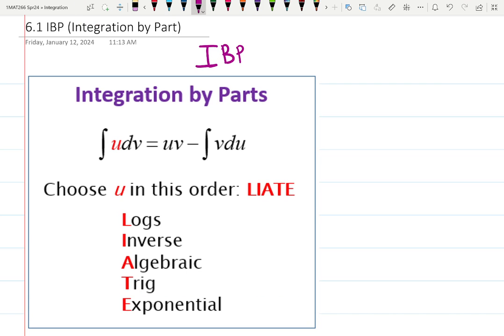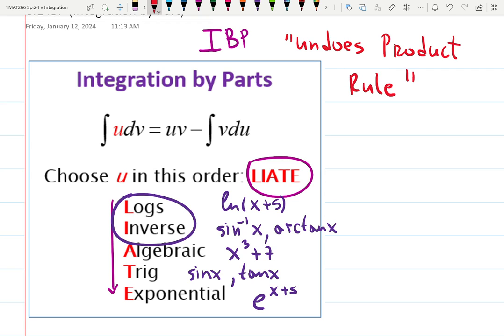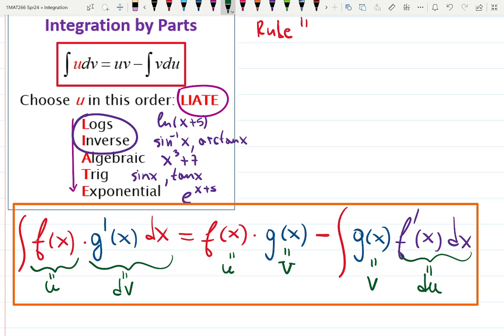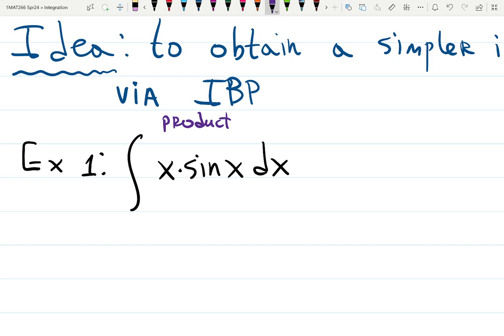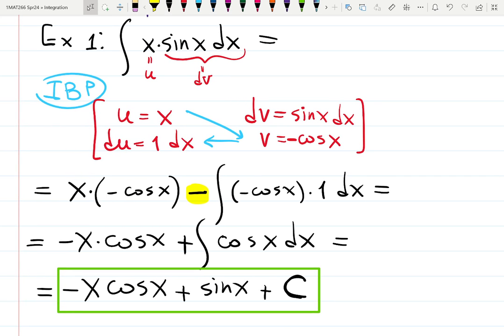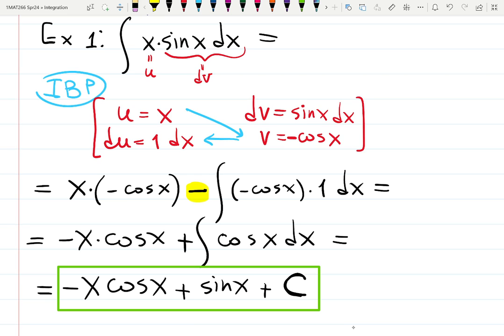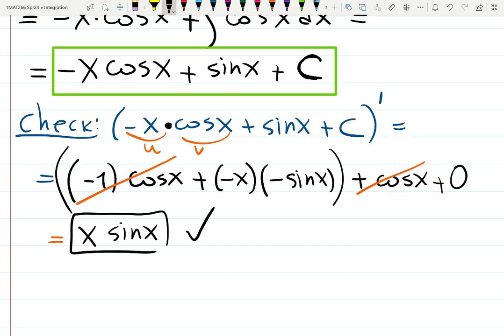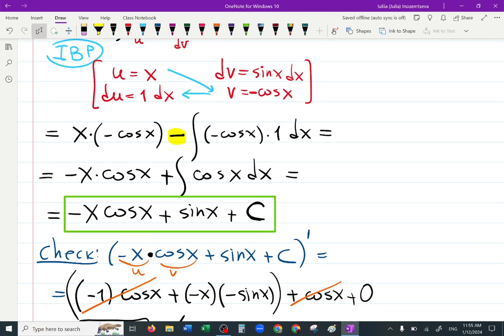6.1 - IBP - Integration by parts